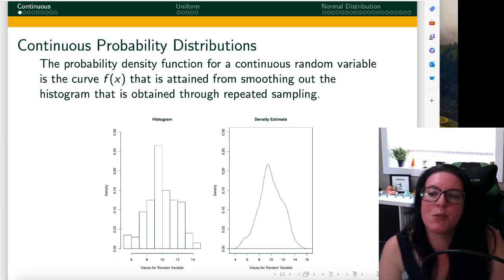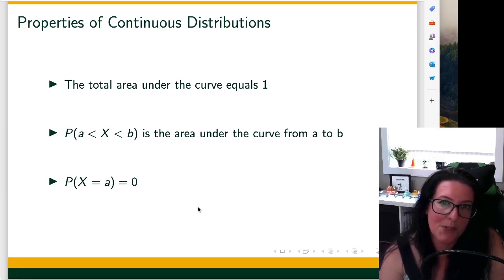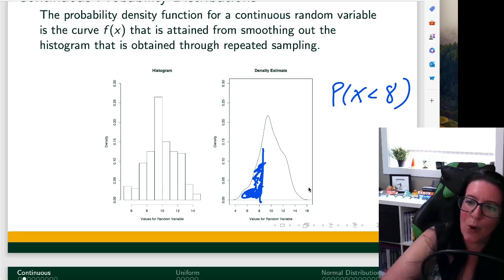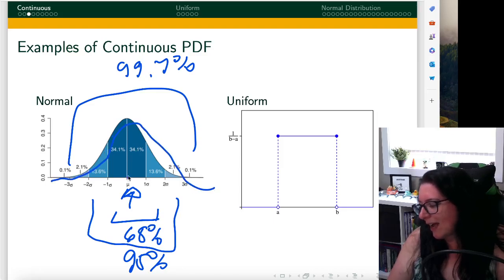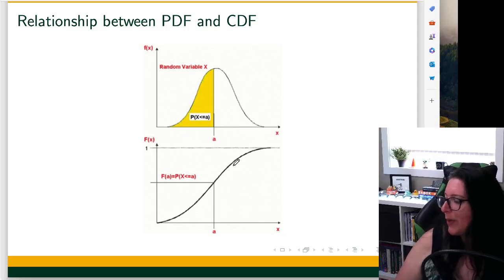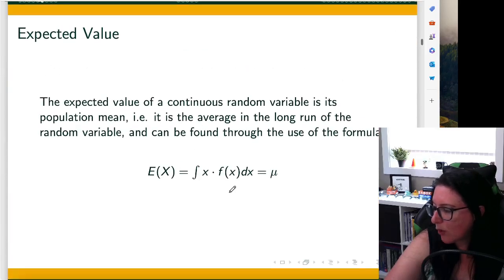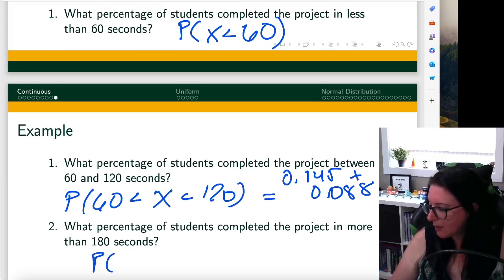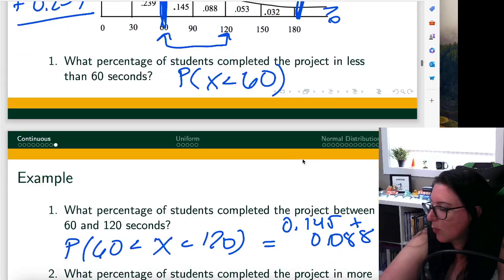Continuous Probability Distributions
Introduction to continuous probability distributions (normal and uniform). Includes probability density functions (PDF), cumulative distribution functions (CDF), expected value, and finding probability.